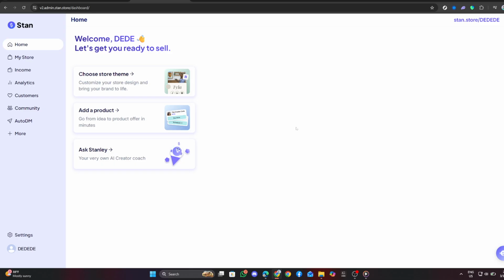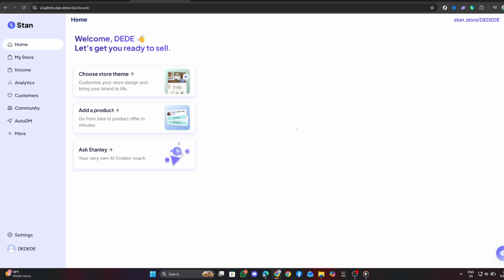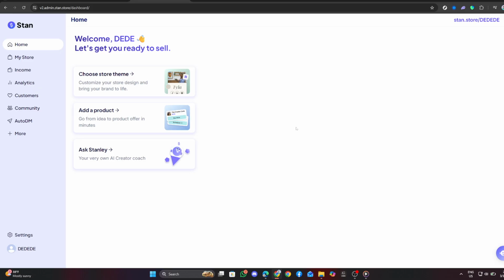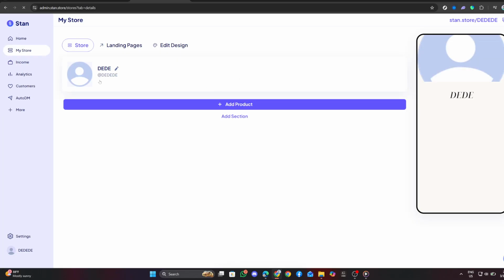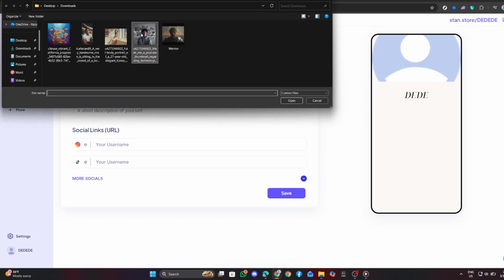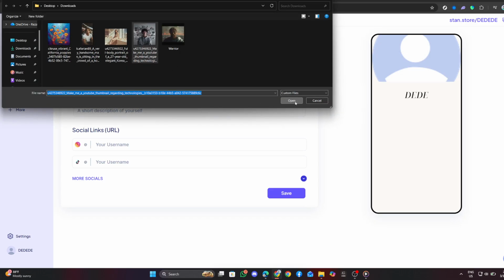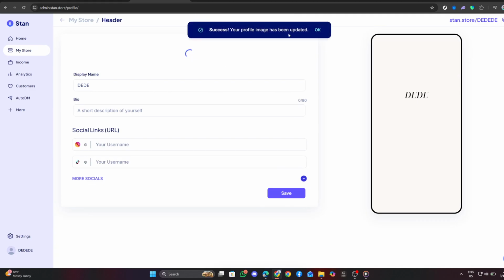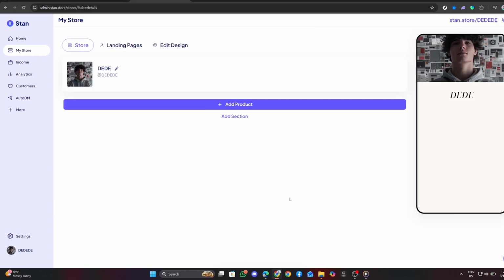how to add logo to stan store[FULL GUIDE]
In today's Video we cover, how to add logo to stan store